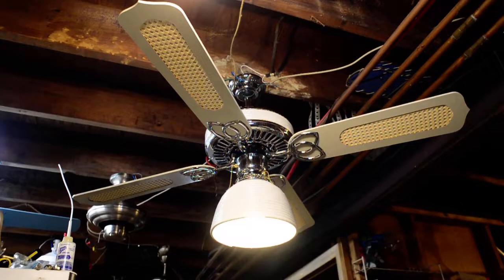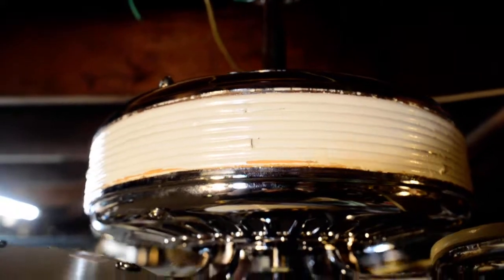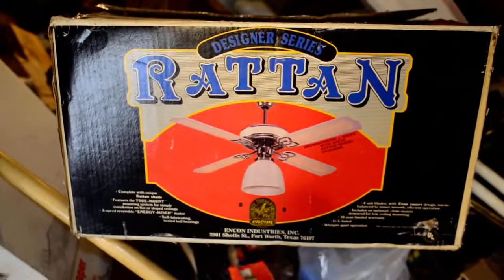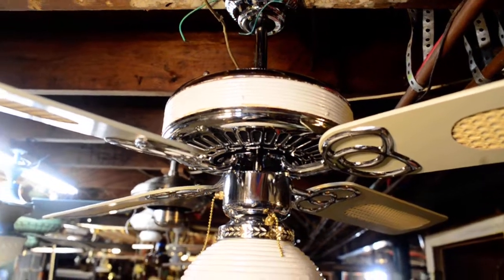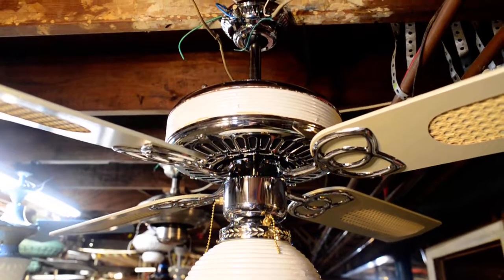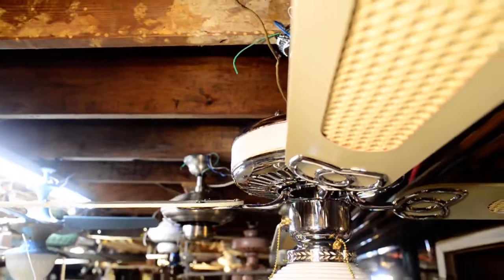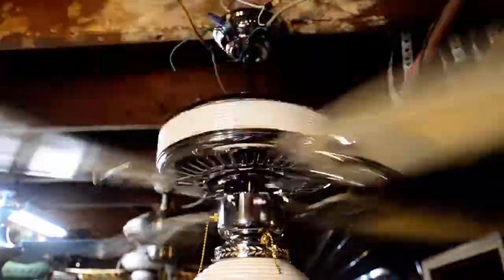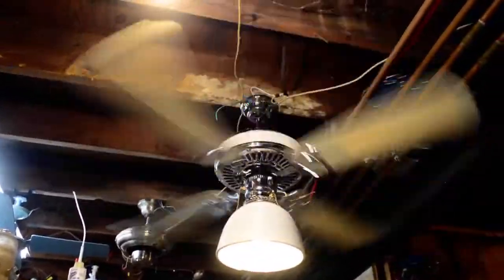Encon (King of Fans) Rattan 52" Ceiling Fan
Chrome finish with white rattan sideband and antique white cane blades. Manufactured for Encon by King of Fans sometime in the mid 1980s; this was shortly before Encon's quality went to Hell. The chrome light kit and white ratten shade were included. The fan has a 188mm motor and a pitch of at least 12 degrees. Performance is surprisingly good, with the high speed hitting around 200 RPM.